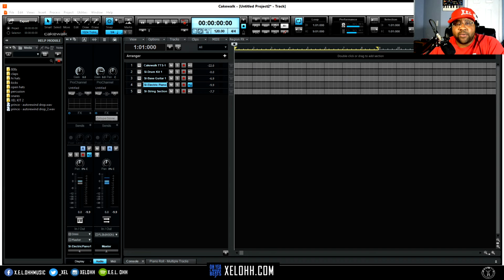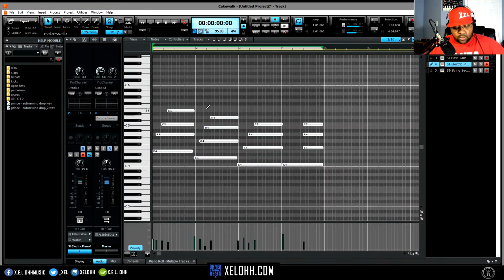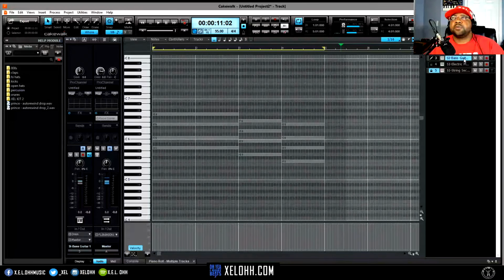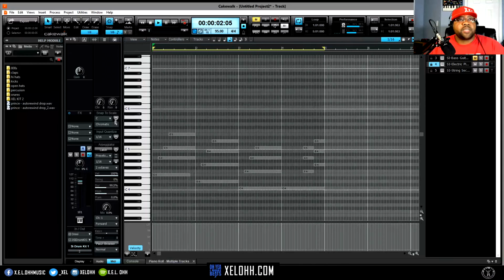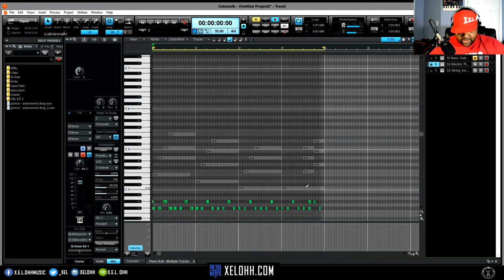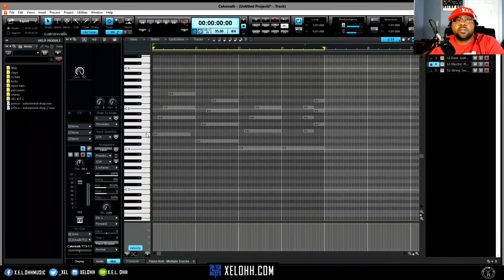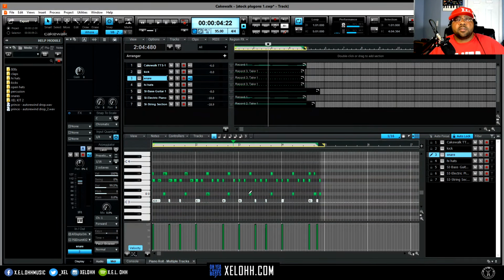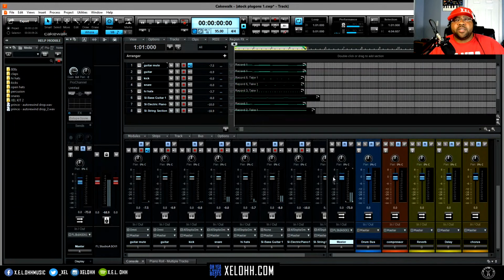LoFi Beat Only Using Stock Plugins | Cakewalk by Bandlab | From Scratch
In this tutorial I go over how to make a LoFi Beat Only Using Stock Plugins from scratch in Cakewalk by Bandlab. In this video you will see how I use only the stock instruments in Cakewalk to make a beat. In this video I show all the stock instruments the free DAW comes with and how you can make beats even with the stock sounds. Let me know if you any questions about the process below in the comments. Cakewalk is a FREE DAW. Yes you read correctly FREE! This a complete DAW that use to be a paid software. It comes with effects, plugins, mastering tools, instruments and everything need to create music. I decided to try and start making beats in Cakewalk to see what it can do and so far so good. Definitely check it out.